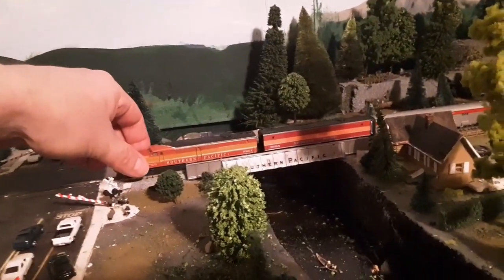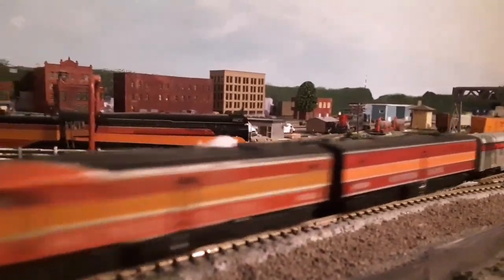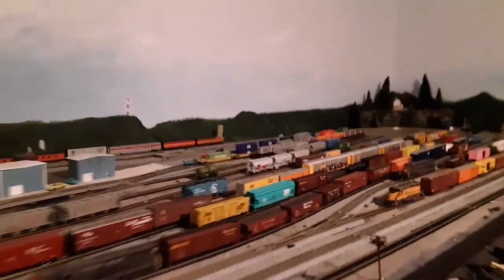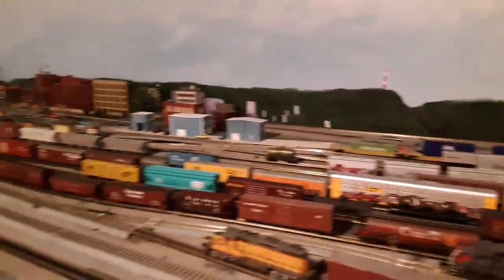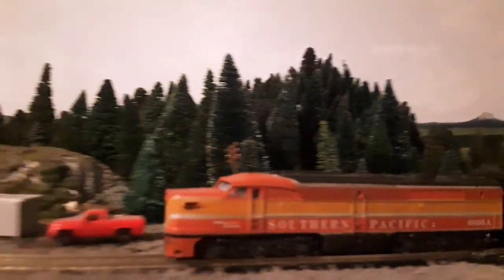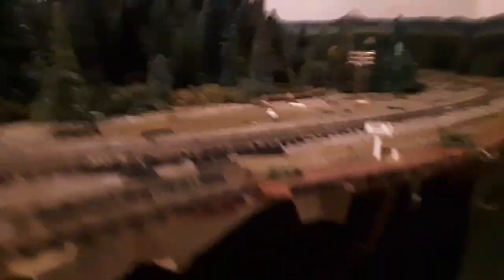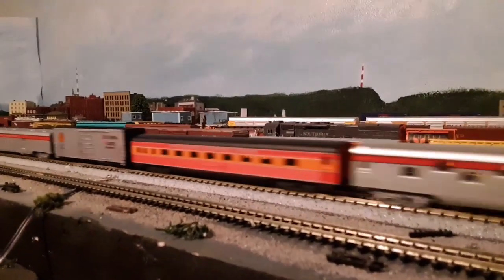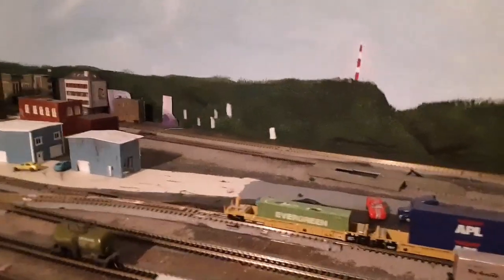Cleaning the layout after filming while an Alco PA powered SP varnish rolls by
Cleaning track, putting old cars away, running a 1960 Cascades, or Shasta Daylight or something. I mixed some "Morning Daylight " cars with some silver/red stripe 50s /60s cars just for fun. The late 70s Kato Alco PA is finicky, but loves to run and has pulled 17 passenger cars by itself!